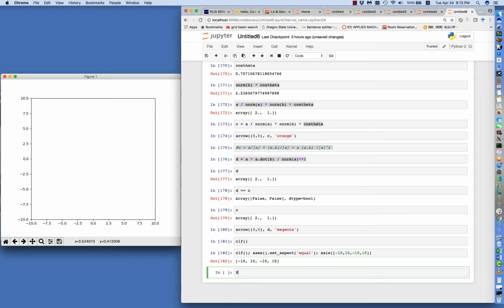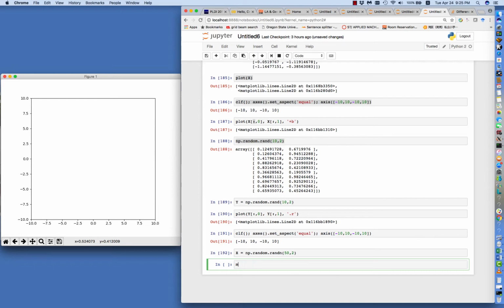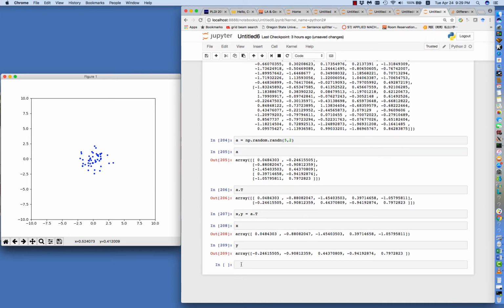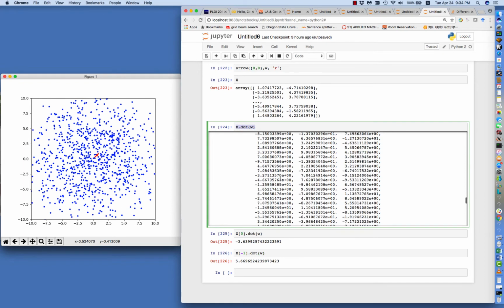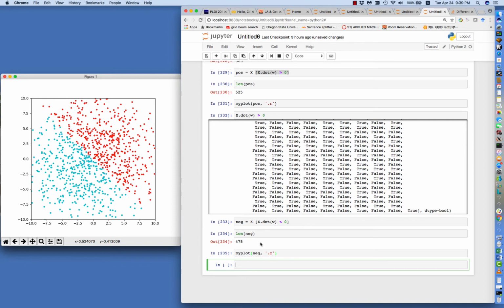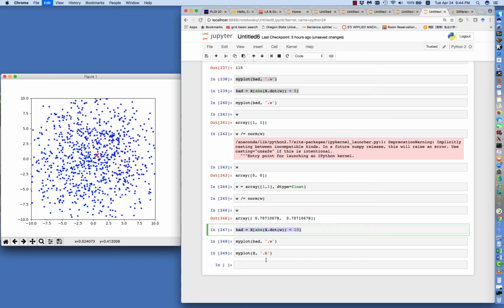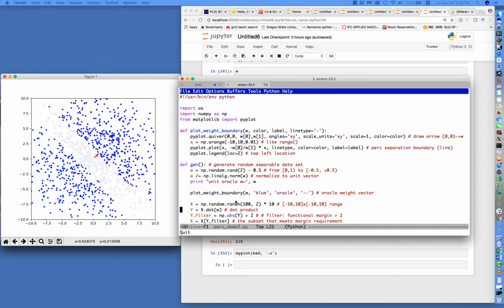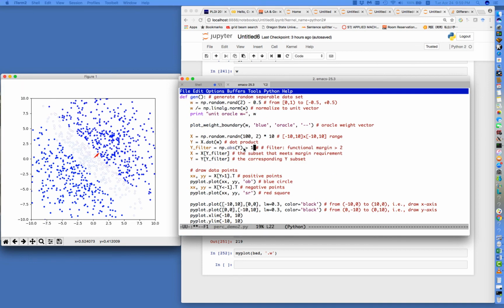AML week4 part6